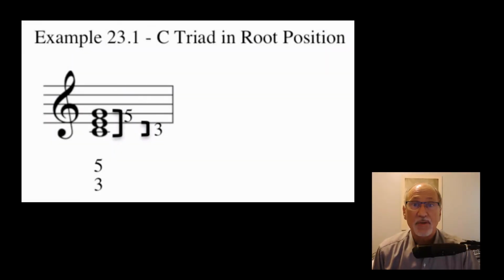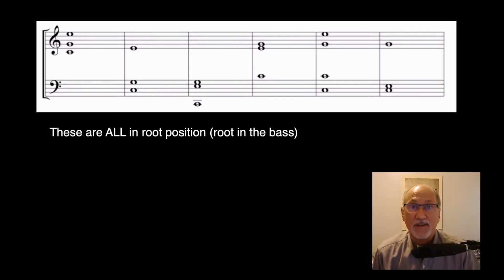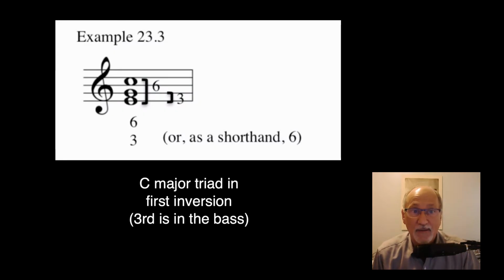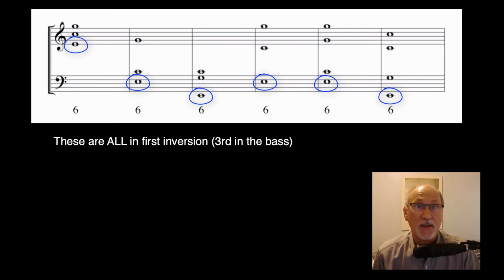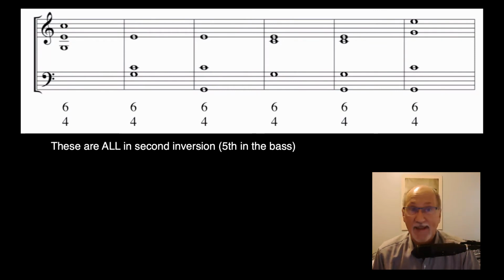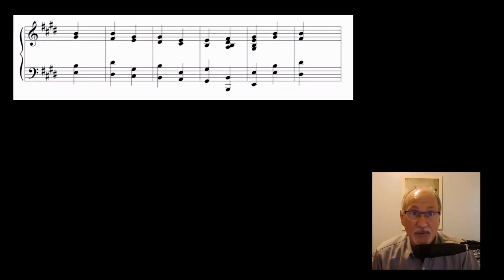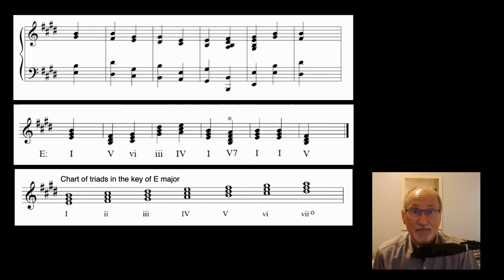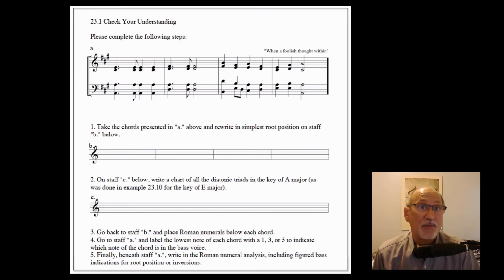Chord Voicing and Inversion Symbols. Book 1, Ch. 23.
Introduction to chord voicing and analysis using inversion symbols.  Taken from Mastery of Music Theory, Book 1: Fundamental Materials by Brian Kehlenbach.